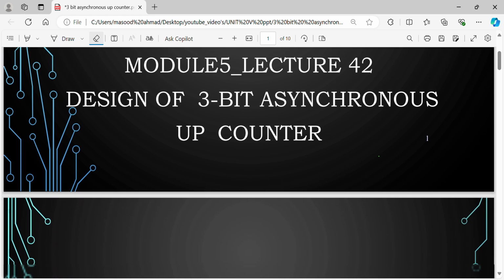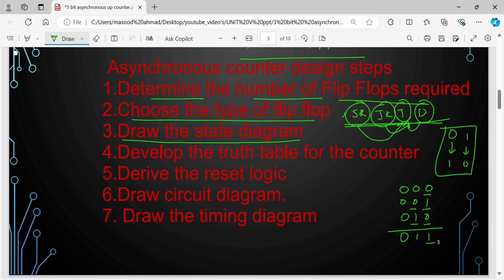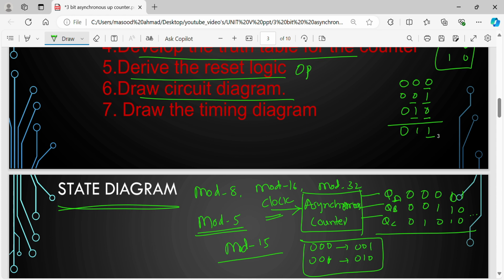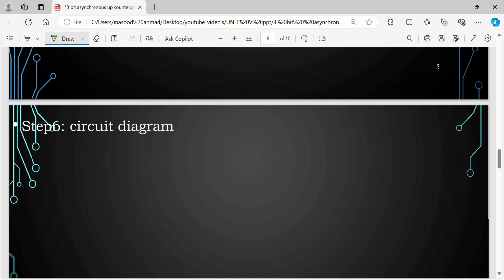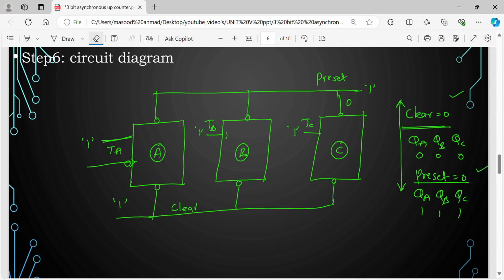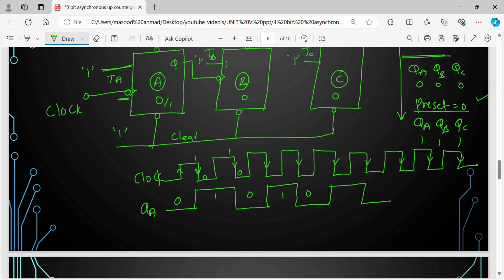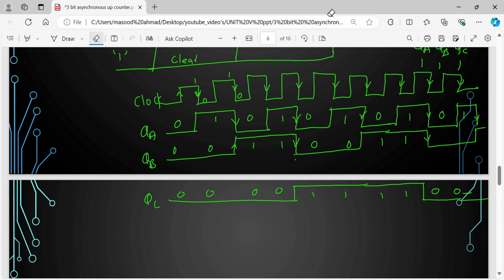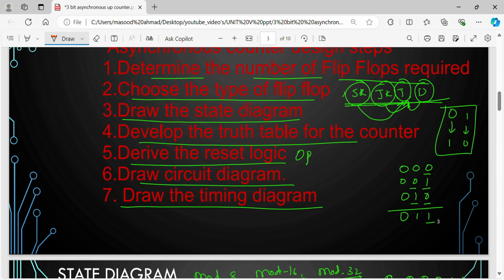Module5_lecture42:Design of three bit asynchronous up counter